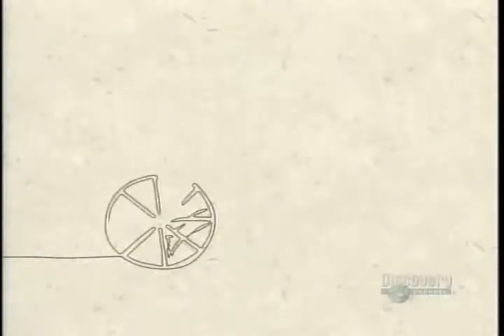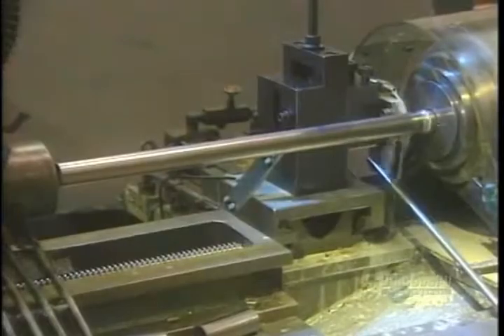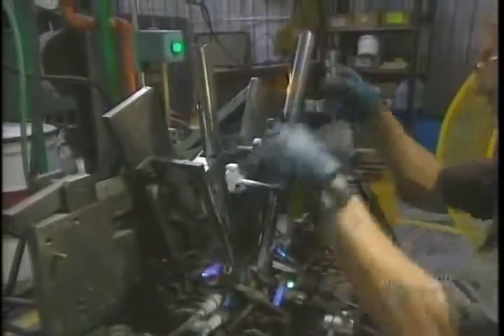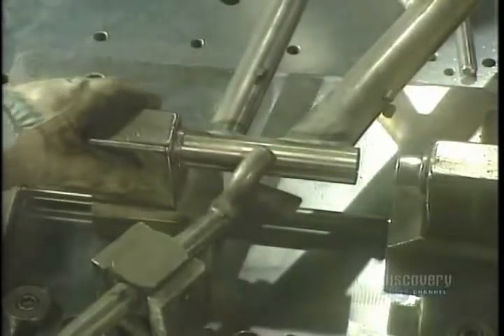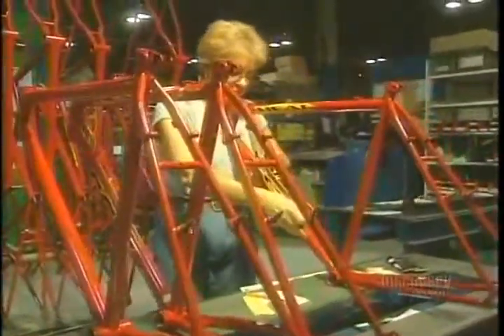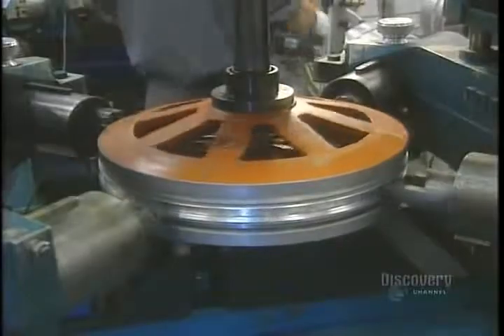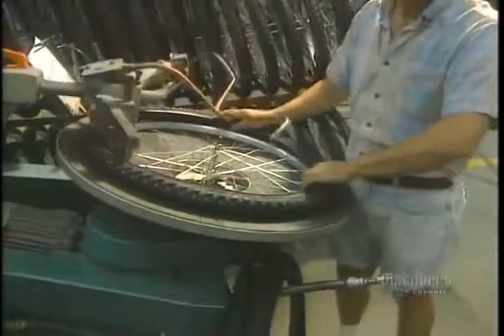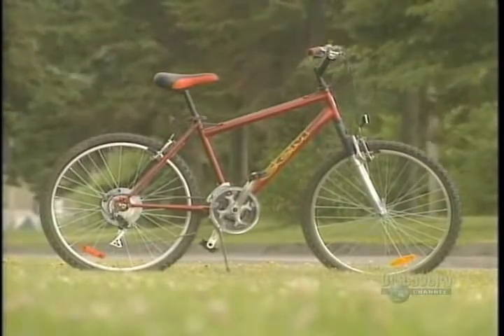How It's Made Bicycle